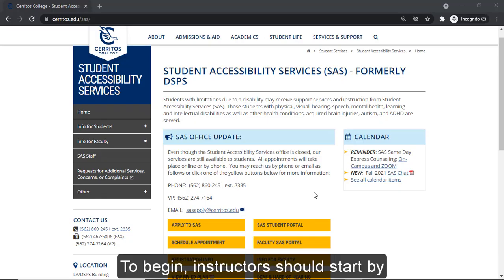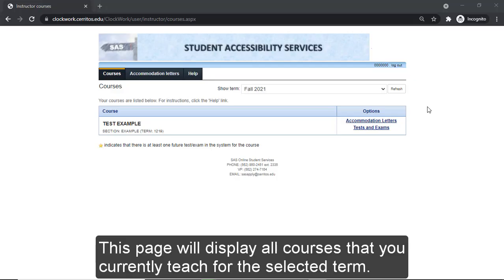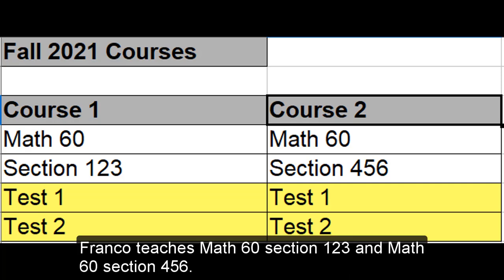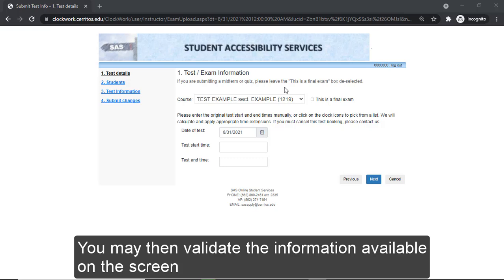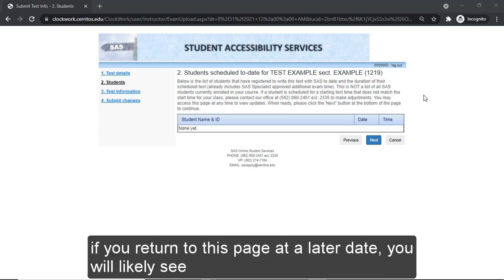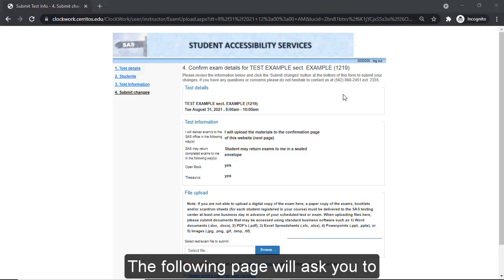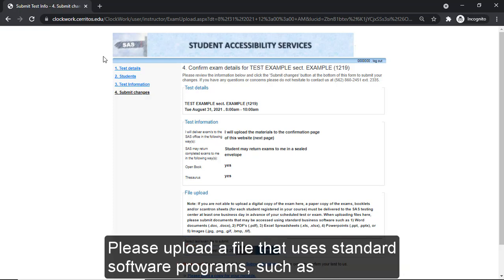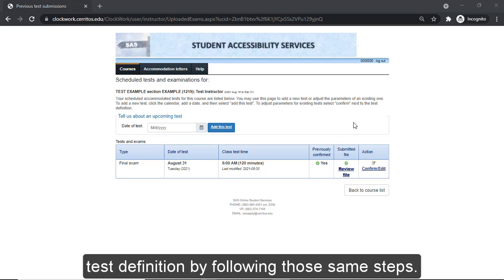Cerritos College SAS Testing Guide - Instructor